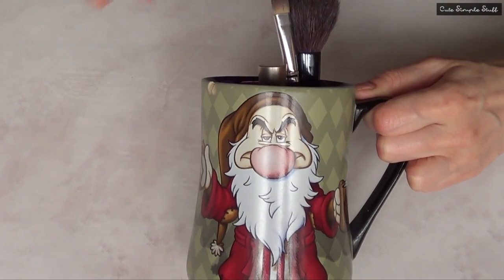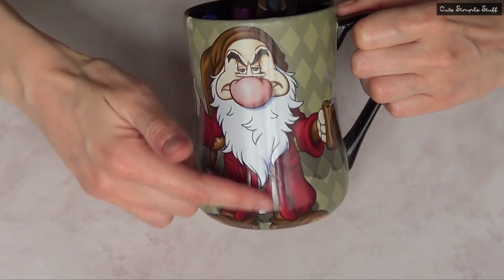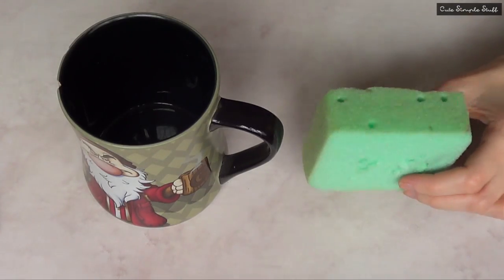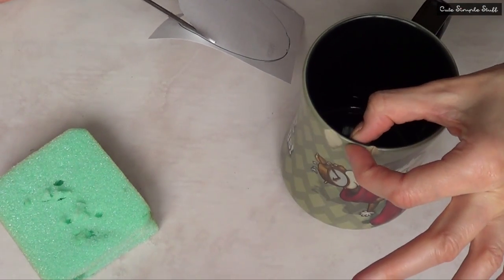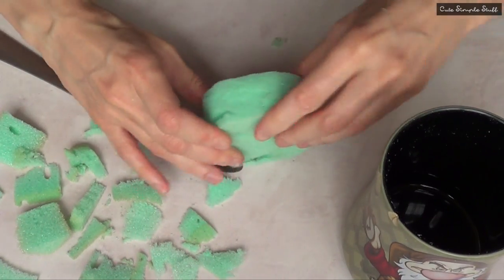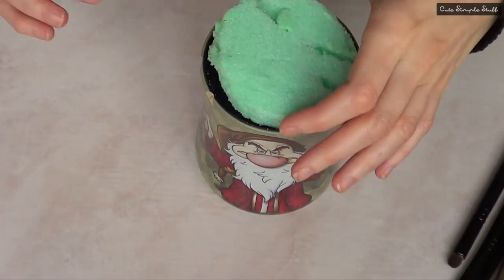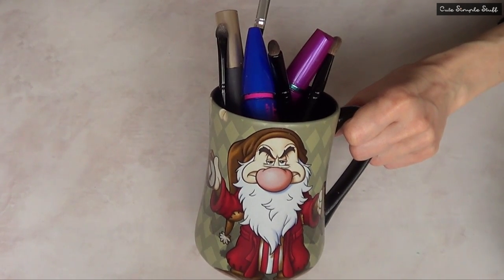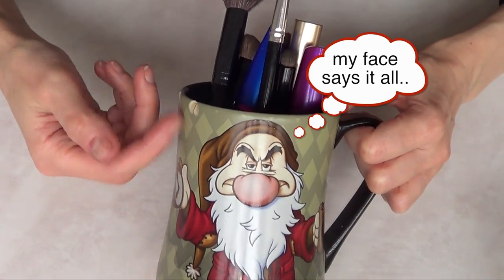Makeup/Pencil Storage Hack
HI everyone! This is just a quick tip I felt like sharing. Might be pointless for some, but hopefully will help other!